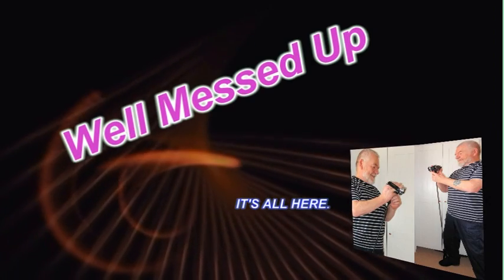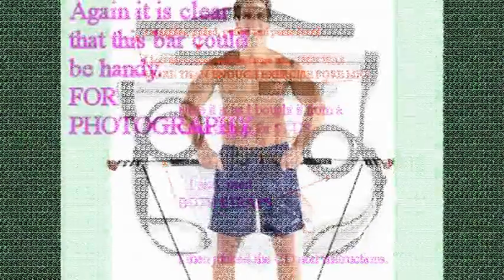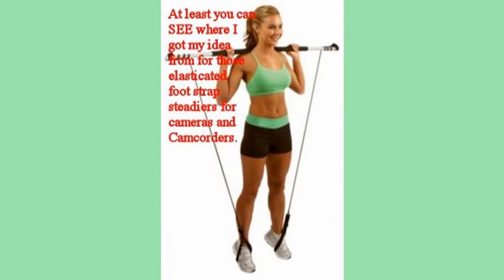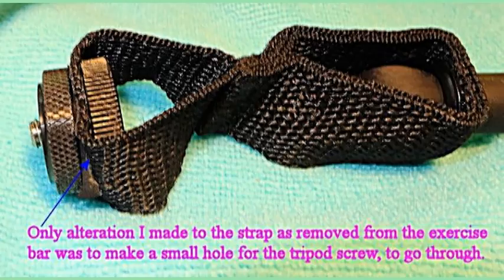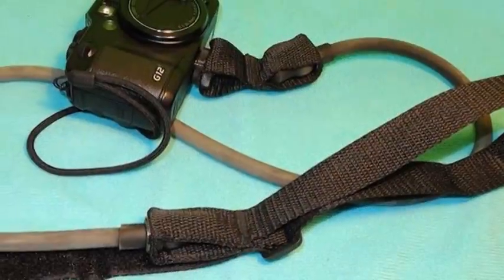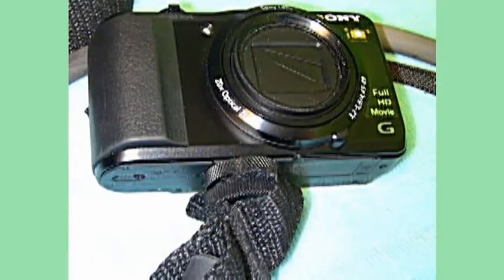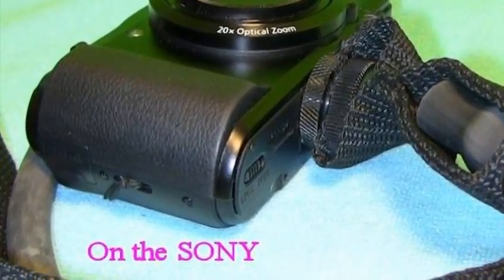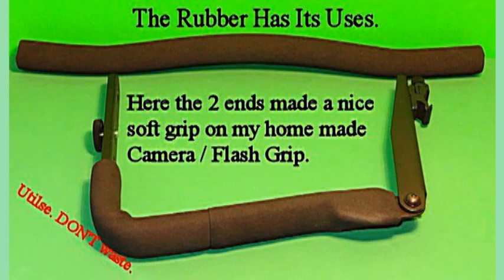CHEAP HOME MADE CAMERA STEADYS FOR LESS THAT £4 or $6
Camera steadies THAT WORK. You will never wear these out. They are substantial indeed. I made 2, had soft rubber handle grips for another one of my projects too.